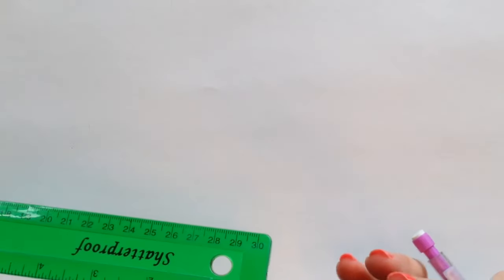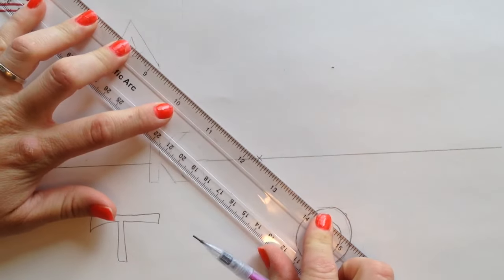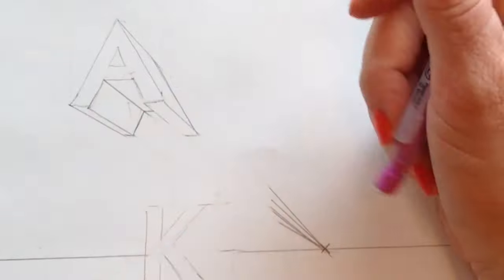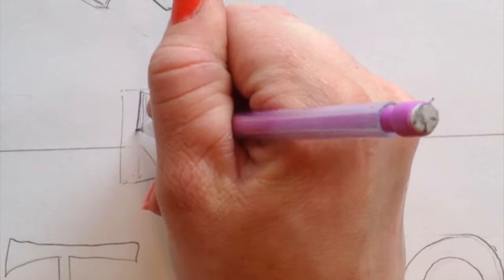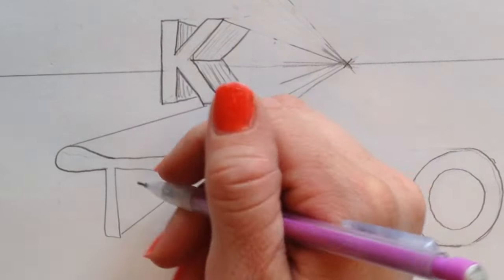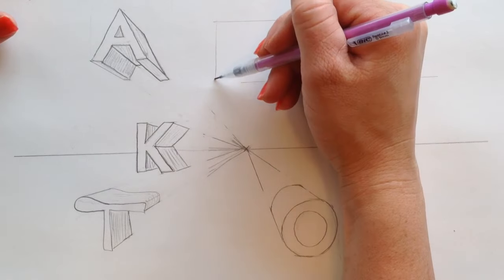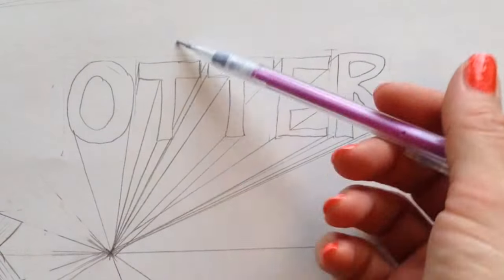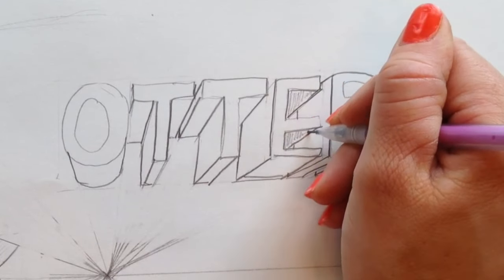How to draw Letters in 1 point perspective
Learn how to draw letters in 1 point perspective.   You will need a ruler, something to draw with, I use a pencil so I can erase some of my lines, and an optional ruler.  I will show you how to draw letters by themselves and then a word at the end.  Enjoy!    The video, How to draw 1 perspective cubes is helpful to watch before this, here is the

This tutorial was created by McCall Johnson
Mr Otter Studio LLC